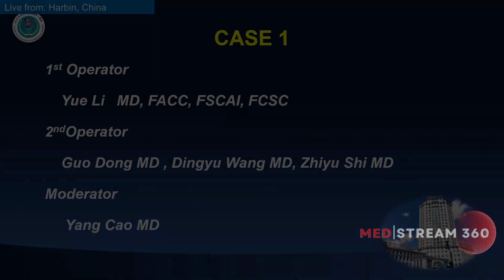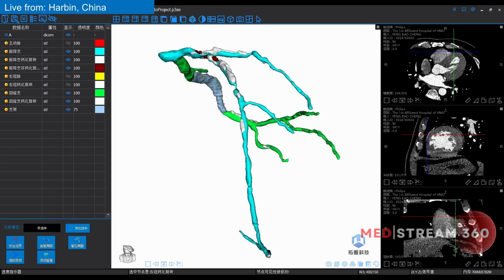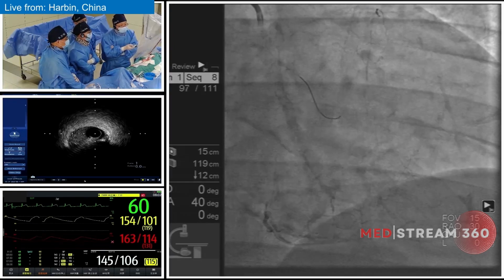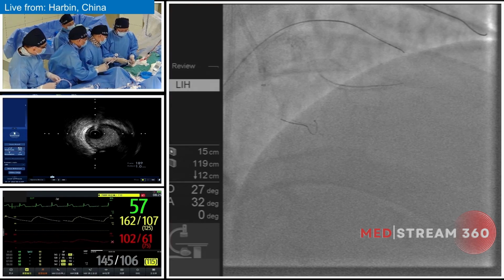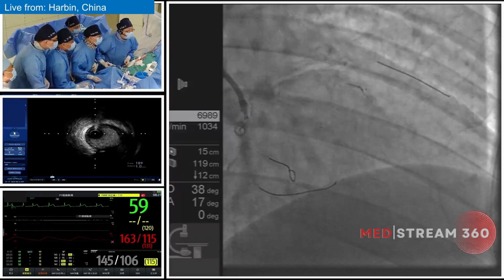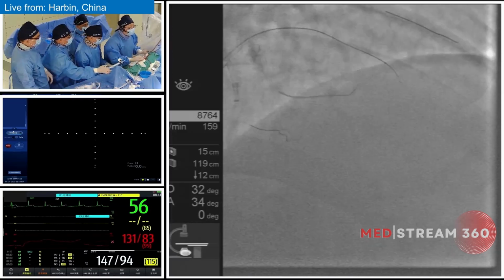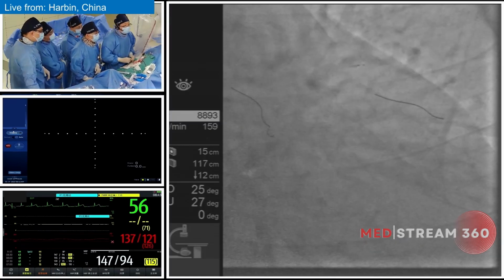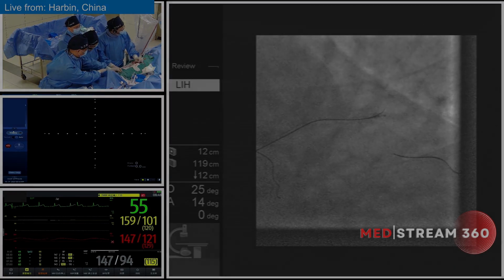Treatment of IS-CTO With Anchor-Knuckle Technique